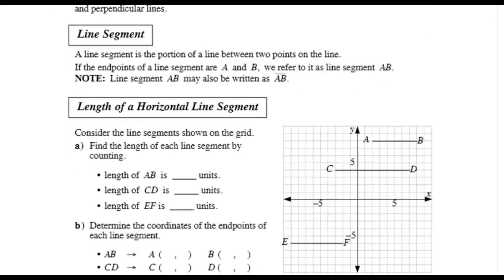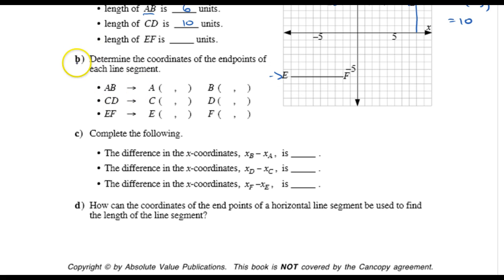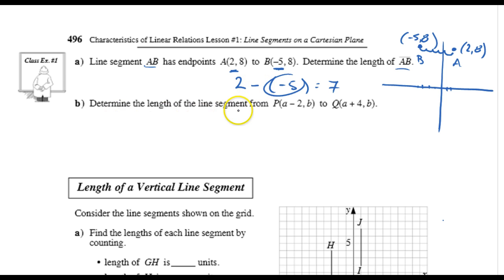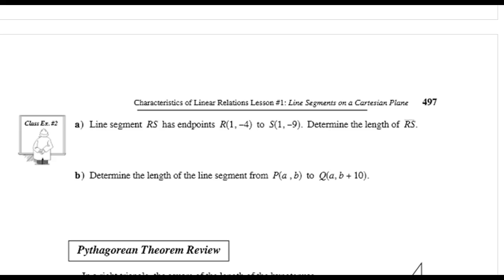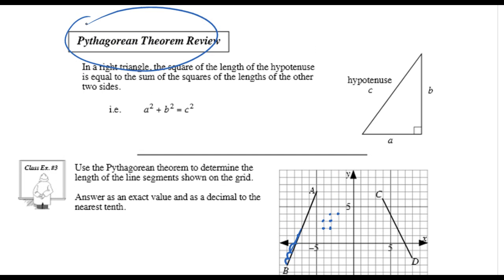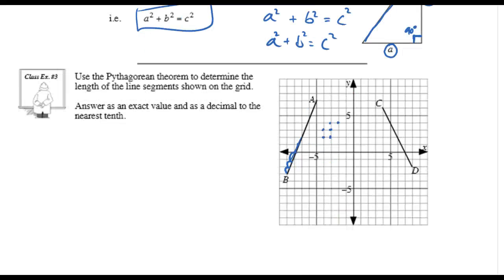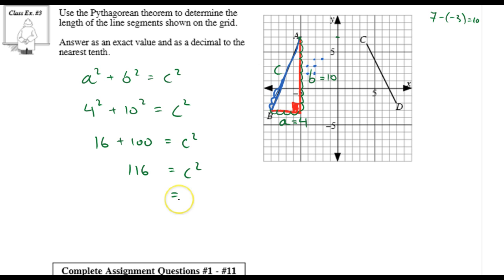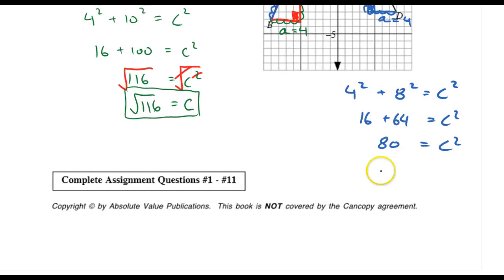8.1 Line Segments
8.1 Line Segments